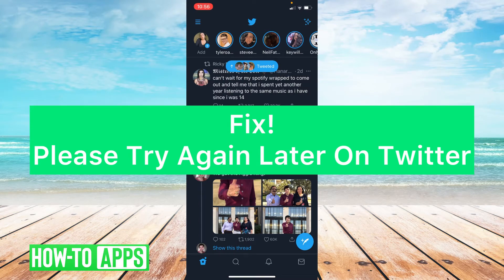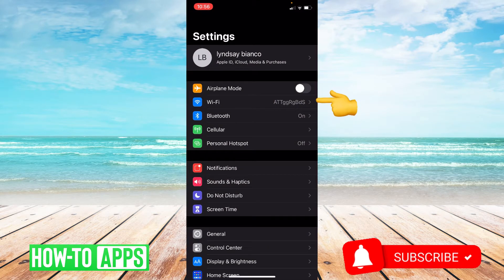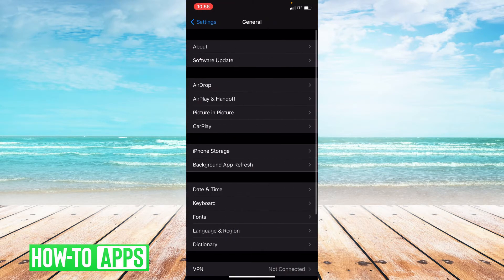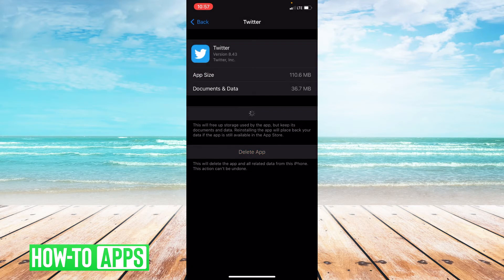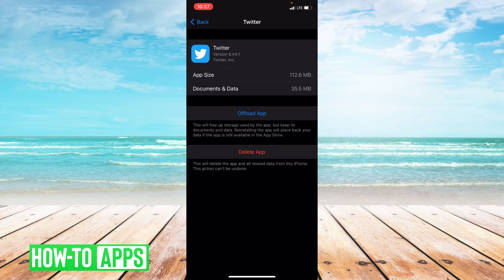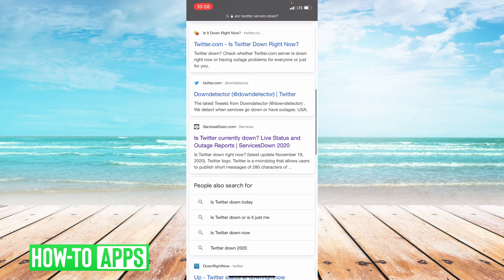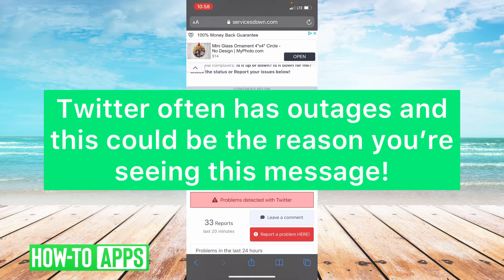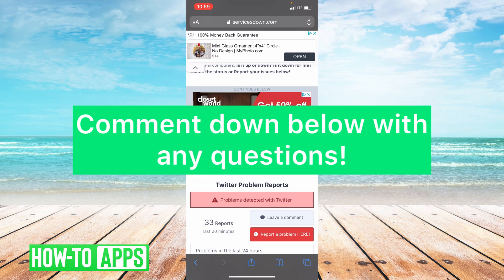Please Try Again Later - Twitter FIX!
Did you get the annoying error to "please try again later" on Twitter? No worries, in this video, I'll walk you through several different ways you can fix this issue and get back to using Twitter like normal. This also covers if you get the error, sorry the request failed when posting a tweet or watching a video or following another Twitter user. If you get the error that you've exceeded the number of attempts when logging in you may have to slow down and give it an hour or two and try again. This works on both iPhone iOS and Android devices.